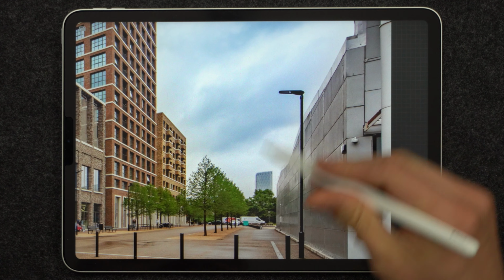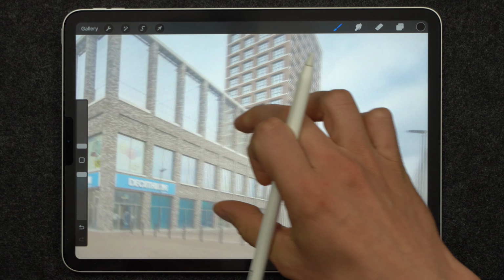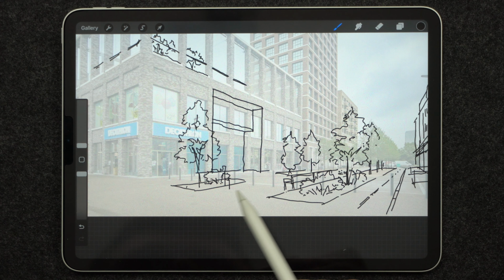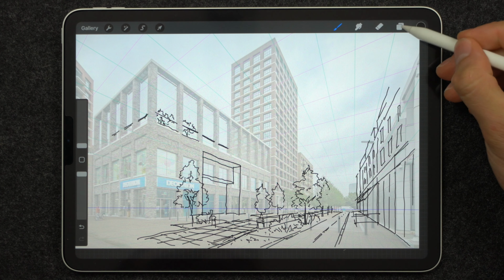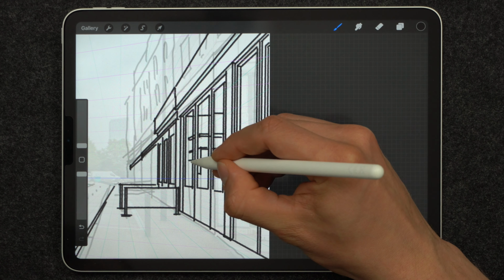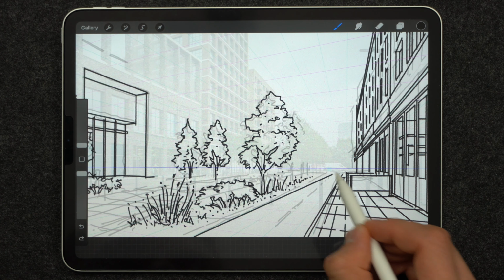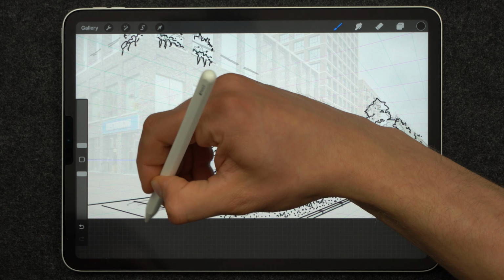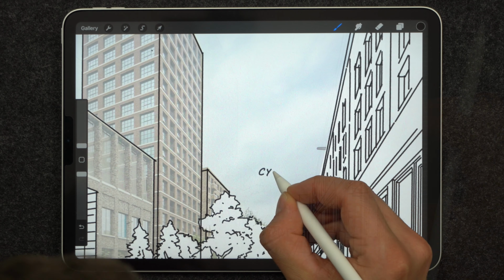No More 3D Fuss: A Simplified Approach to Drawing Urban Scenes in Perspective